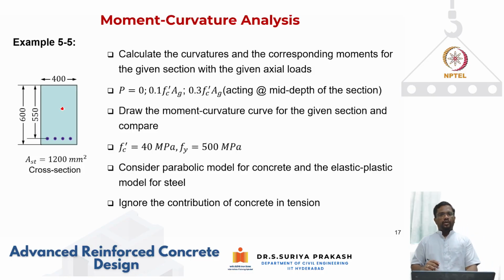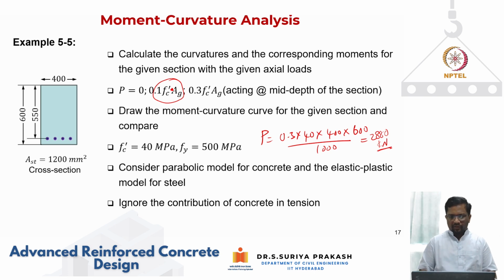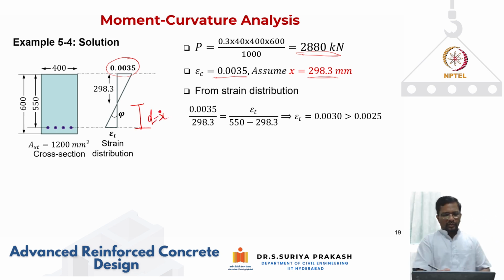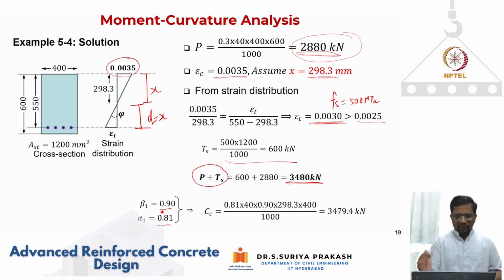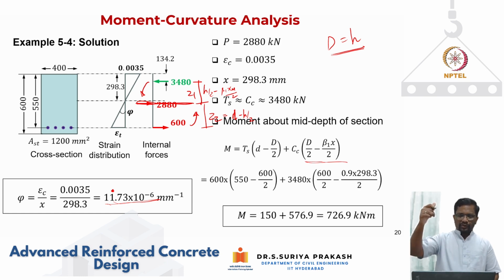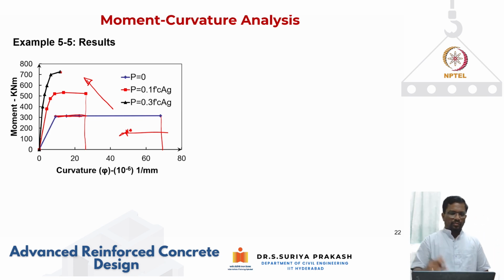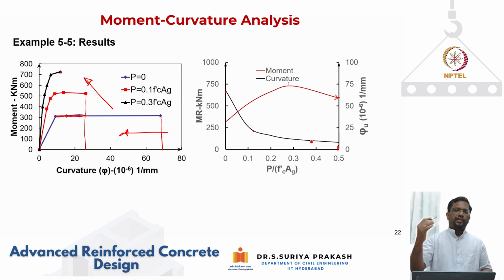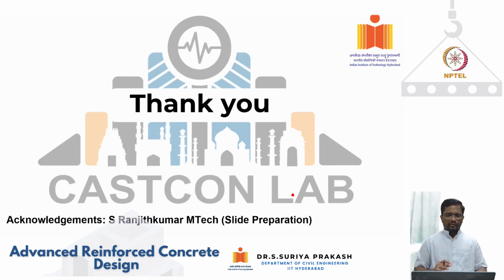Flexure Behaviour - Effect of axial Compression on Moment curvature behaviour - Part 2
IIT Hyderabad

This lecture covers effect of axial compressive force on moment-curvature analysis